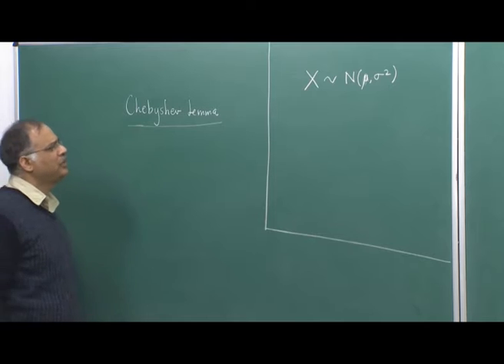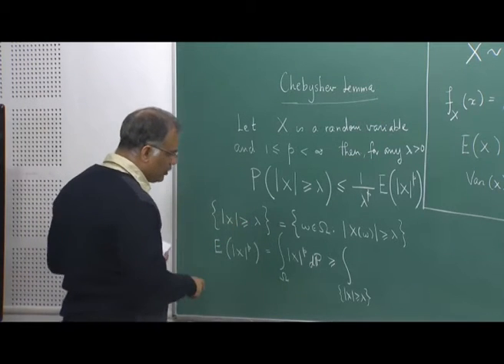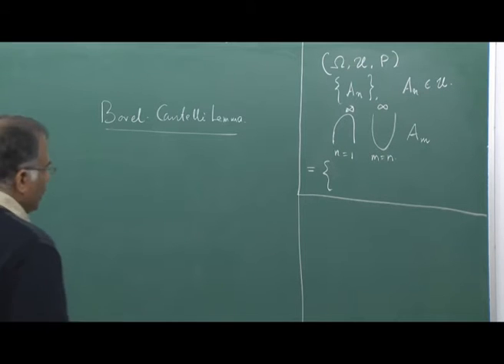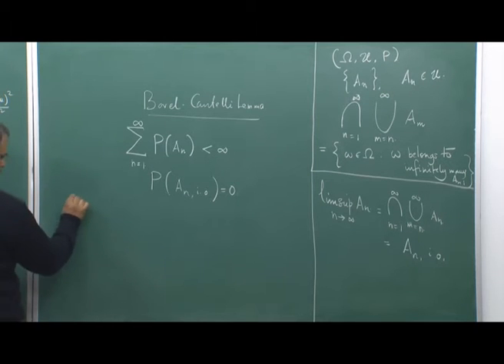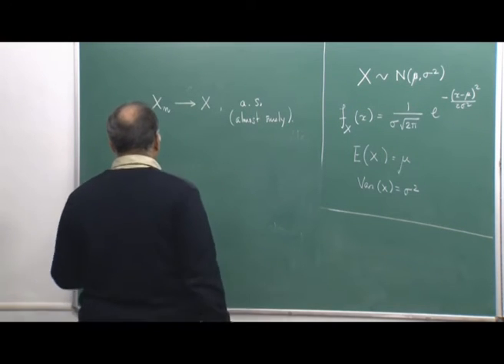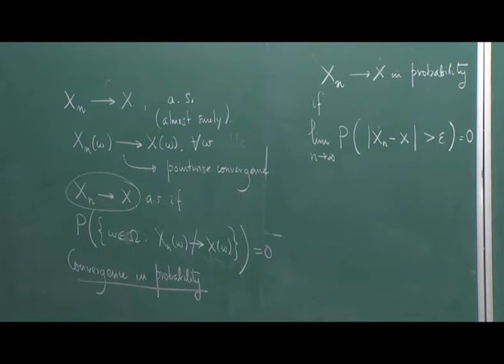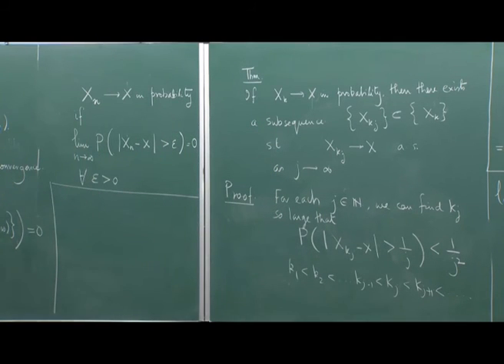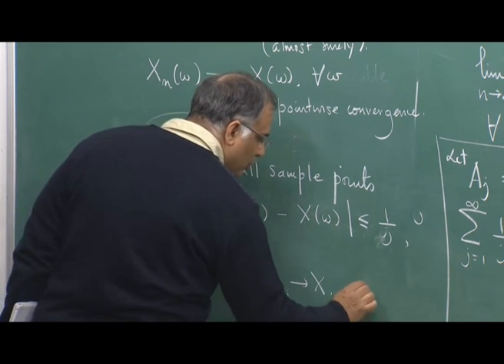Chebyshev inequality, Borel-Cantelli Lemmas and related issues (Ch-30)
Subject  : Mathematics
Course name: Probability and Stochastics for finance
Name of Presenter: Prof. Joydeep Dutta